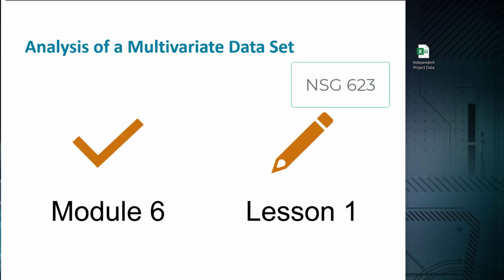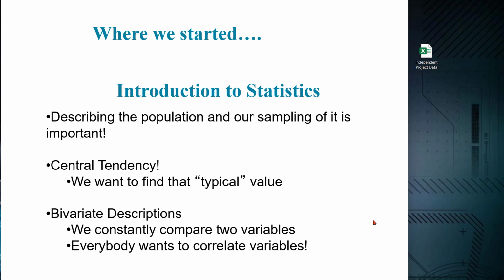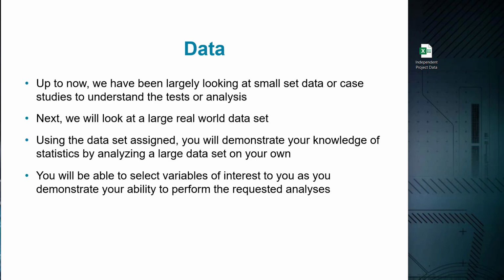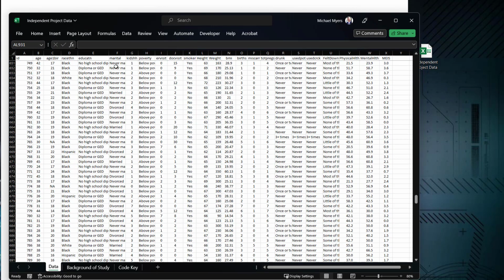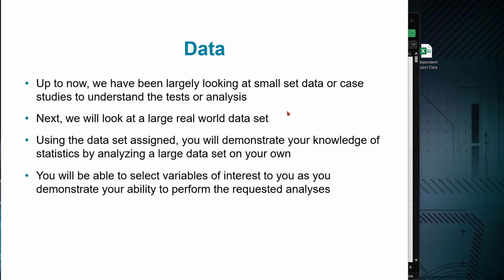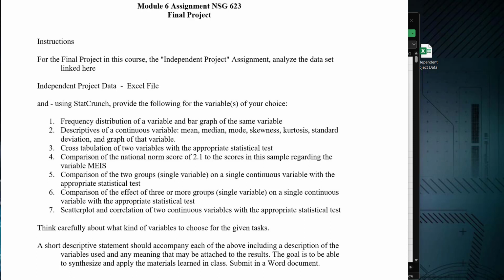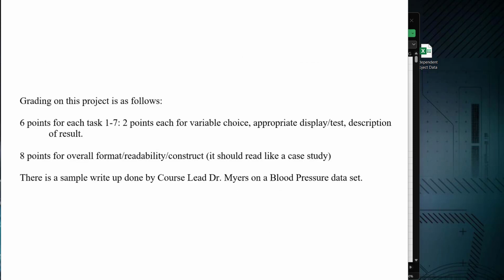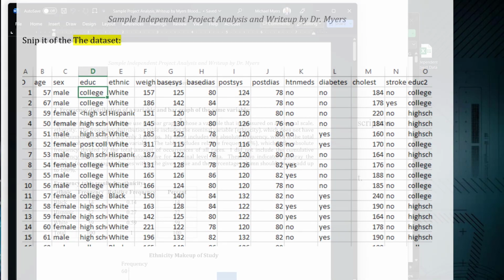Module 6: Analysis of a Multivariate Data Set - Lesson 1 - The Independent Project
This video lesson discusses and describes the Independent Project assignment that concludes the course. It follows the lecture material in Biostatistics and contains examples in StatCrunch to help complete the course assignment.